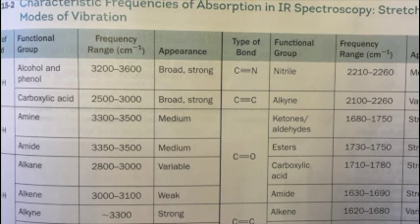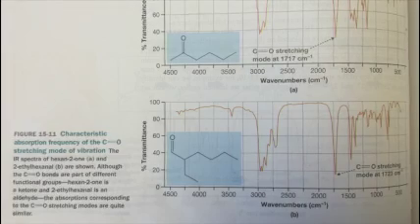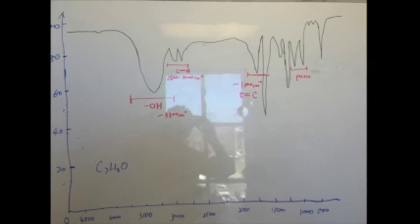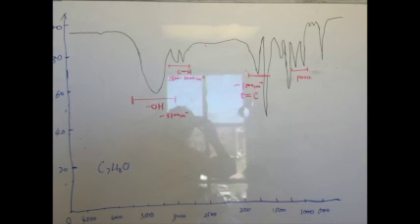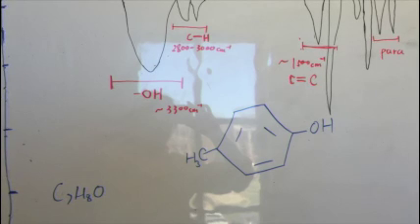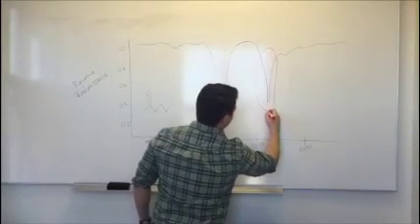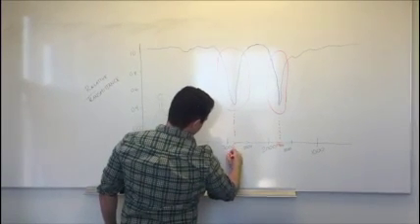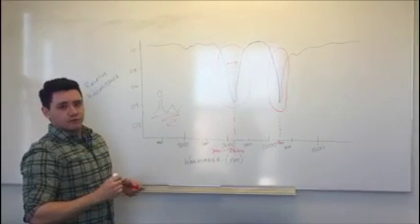Ch15 Structure Determination 1 IR Video1 Sp16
Based on Karty's 1ed Organic Chemistry text with the following learning objectives:

Define spectroscopy and specify the general features of a spectrum.
Describe how a UV-vis spectrum is acquired.
Explain what a photon is and how its energy is related to its frequency and wavelength.
Identify the longest-wavelength λmax in a UV-vis spectrum and relate it to the energy difference between a molecule’s HOMO and LUMO.
Determine when the longest-wavelength λmax corresponds to a π-π* transition and when it corresponds to a n-π* transition, and explain why the former generally occurs at shorter wavelength than the latter.
Describe the relationship between the longest-wavelength λmax and the extent of conjugation in a molecule.
Relate the frequency of light that is absorbed in IR spectroscopy to the frequency of a molecule’s normal mode of vibration.
Identify the general regions in an IR spectrum where stretching nodes and bending modes of vibration appear.
Specify the approximate frequencies of IR absorptions for stretching modes of a bond between hydrogen and a heavy atom, and explain why these stretching modes correspond to the highest-frequency IR absorptions.
Outline the factors that cause variations in the stretching frequency of a bond between hydrogen and a heavy atom.
Explain why stretching frequencies decrease in the following order:  triple bond, double bond, and then single bond.
Obtain structural information about molecules from their UV-vis and IR spectra.